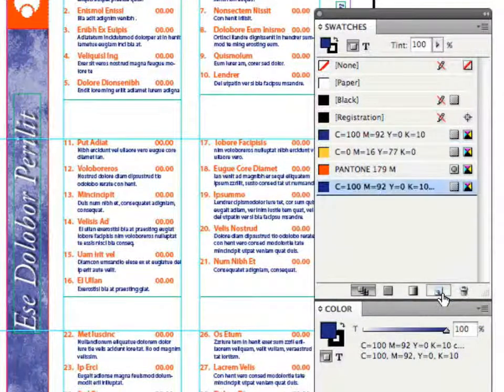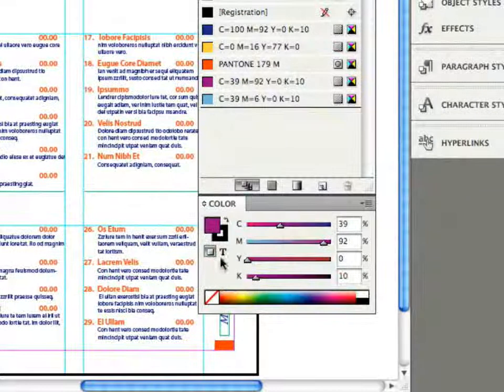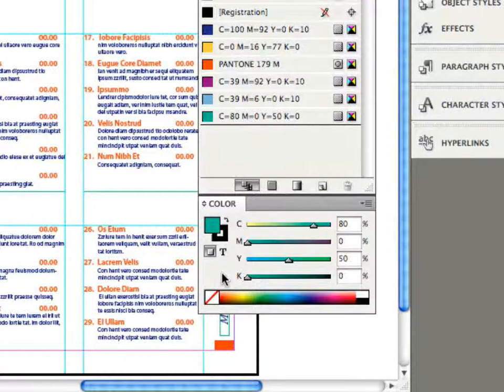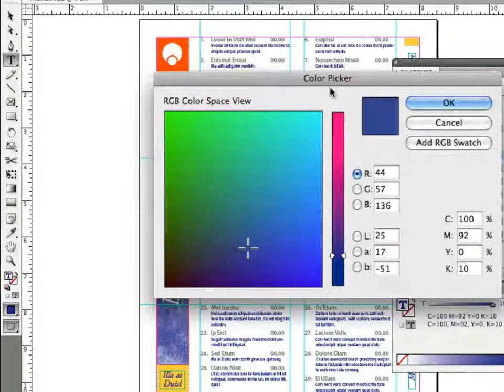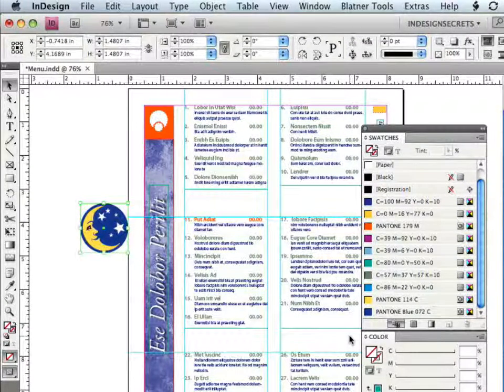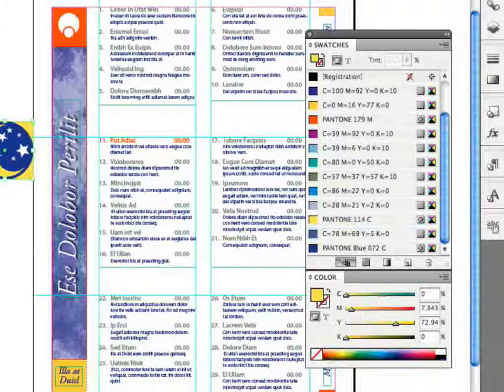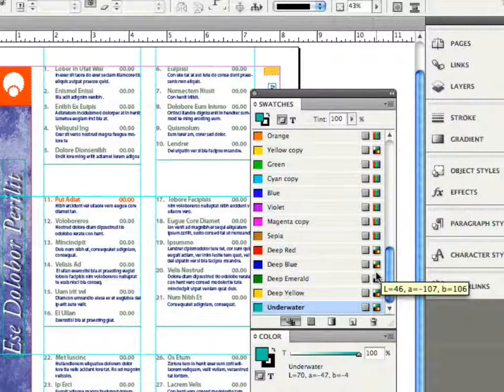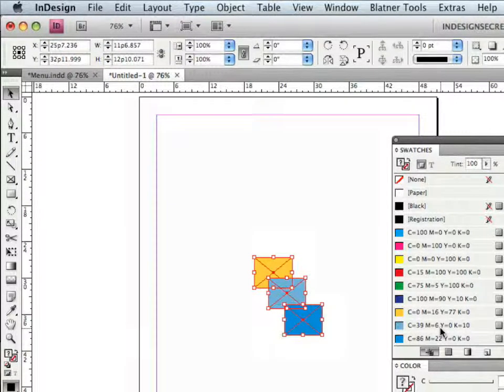InDesignSecrets Videocast Episode 10 Ten Ways To Add A Color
The more you know, the more efficient you can be in Adobe InDesign! Join David and Anne-Marie as they explore ten great ways to add color swatches to your documents, uncovering some unexpected surprises as they go!